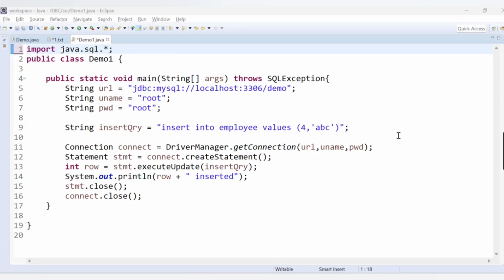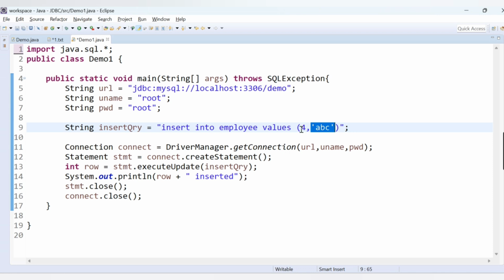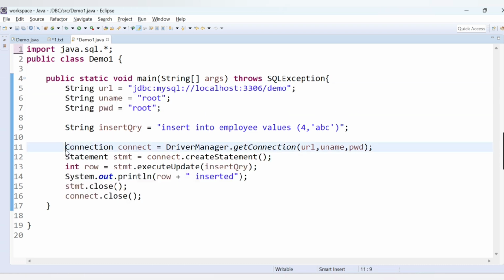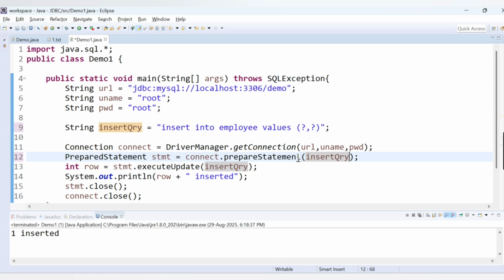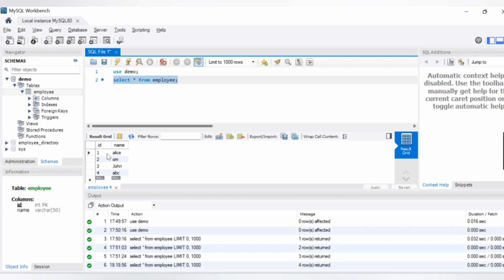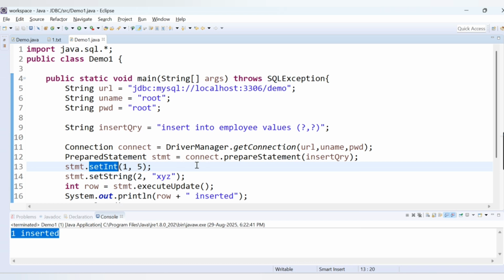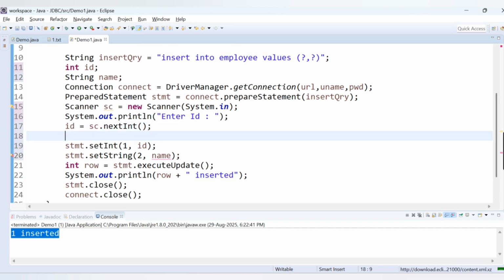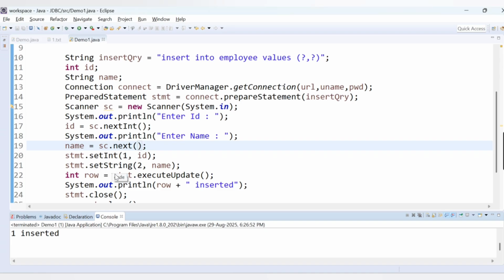Statement vs Prepared Statement | Prepared Statements Java | JDBC | JDBC Tutorial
In this video, we will explore one of the most common and important JDBC interview questions:
👉 What is the difference between Statement and PreparedStatement in JDBC?

We’ll understand how both are used to execute SQL queries in Java, their advantages, disadvantages, and which one you should use in real-world projects.

✅ Topics Covered in this Video:
* What is a Statement in JDBC?
* What is a PreparedStatement in JDBC?
* Key differences between Statement and PreparedStatement
* Why PreparedStatement is preferred in most cases
* Examples of executing SQL queries using both

* Very important for Java interviews
* Frequently asked in backend developer interviews
* Helps you write secure and efficient JDBC code
* Essential for building real-time Java applications that interact with databases

🎯 This video is a must-watch if you are:
✔️ A Java beginner learning JDBC
✔️ Preparing for Java interviews
✔️ Working on backend Java projects
✔️ A student practicing database connectivity with Java